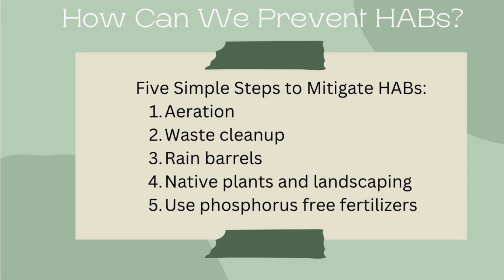Hot Topics Project #2: Harmful Algal Blooms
This video was created for BIOL 403 at Christopher Newport University.